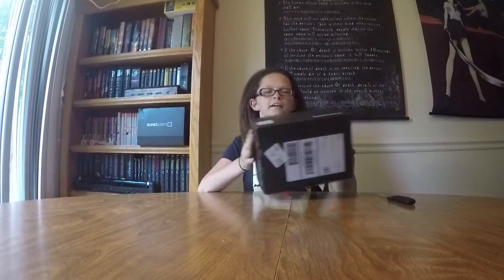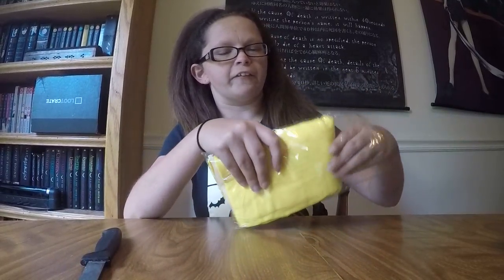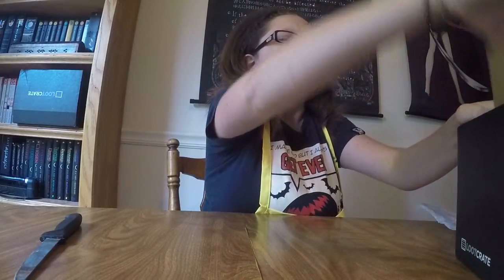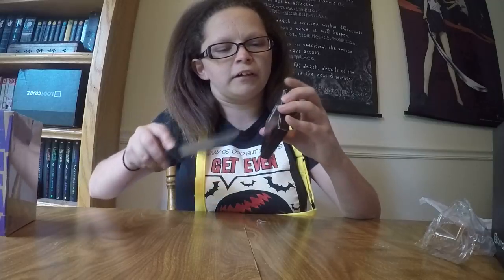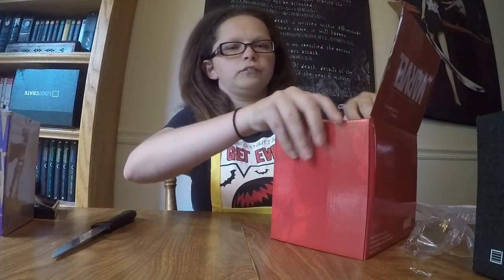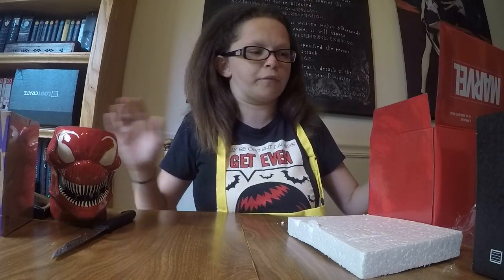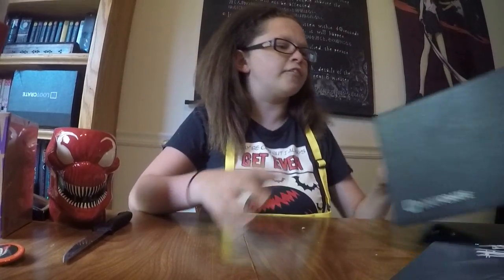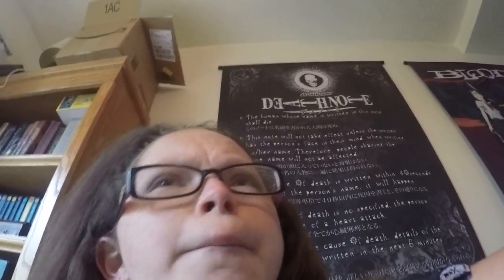August's Loot Crate Unboxing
This is Green from RGB gaming, unboxing my August Loot Crate. This month the theme was Villian's 2! This month included a bunch of cool things including an apron, a mug, a pin, and a few other things!